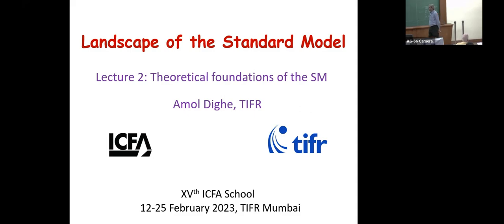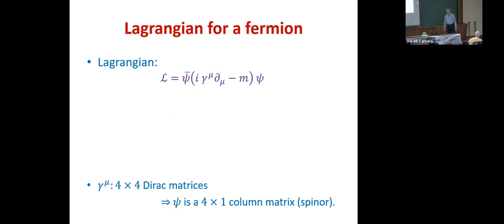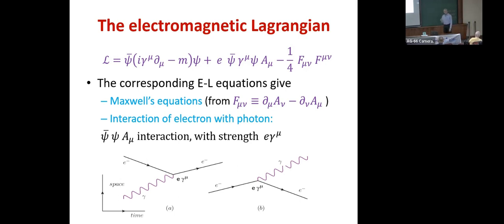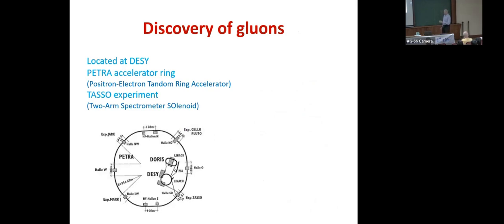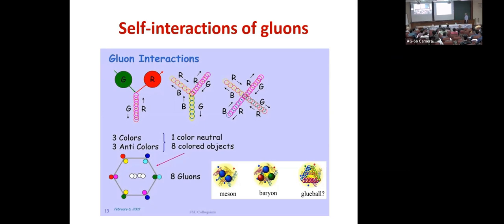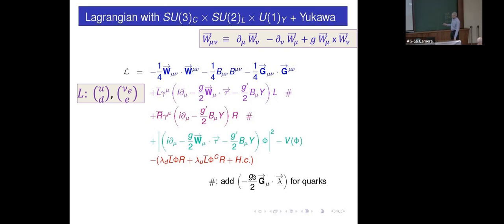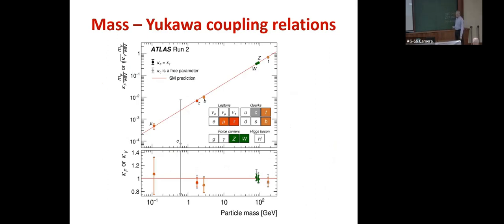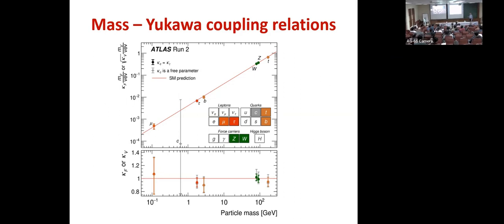Landscape Of Particle Physics-II by Amol Dighe on 14 FEB 2023